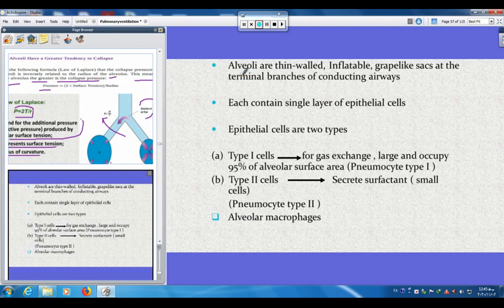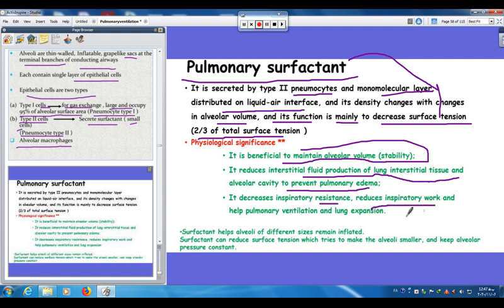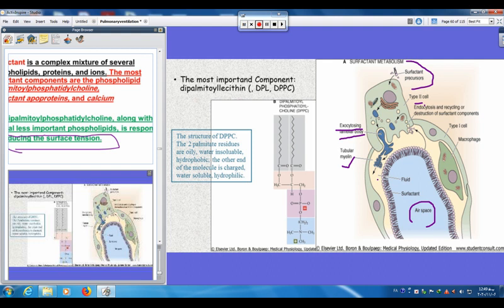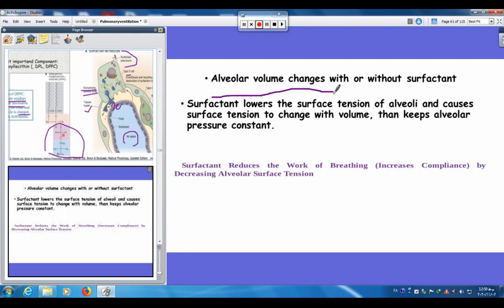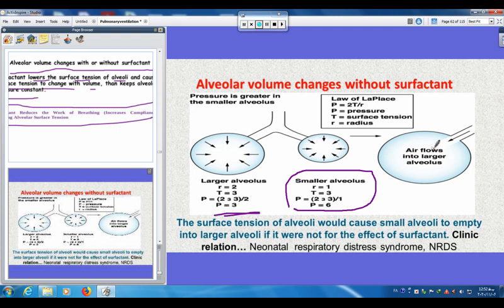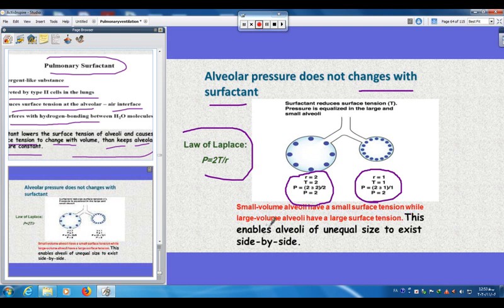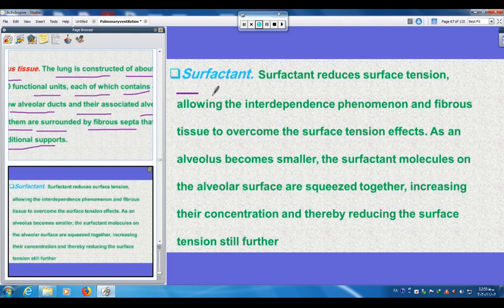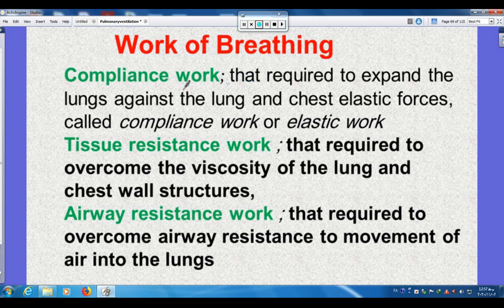respiratory physiology lec_5 pulmonary ventilation 5